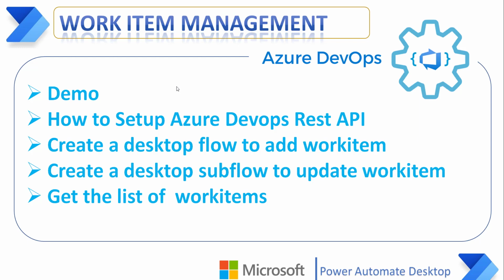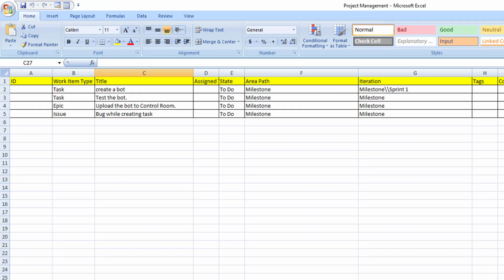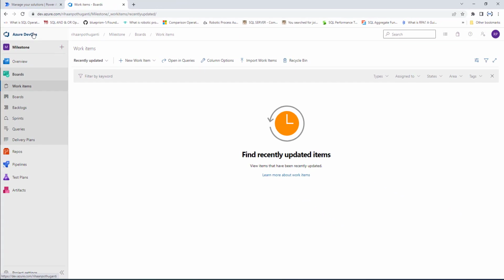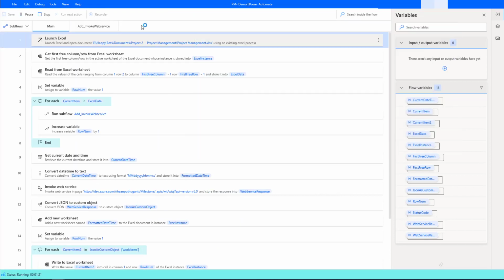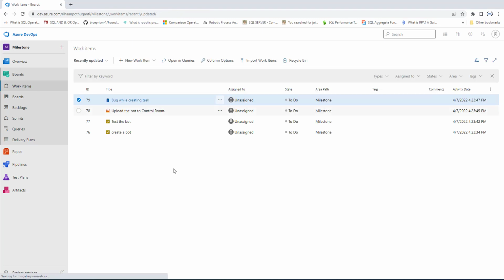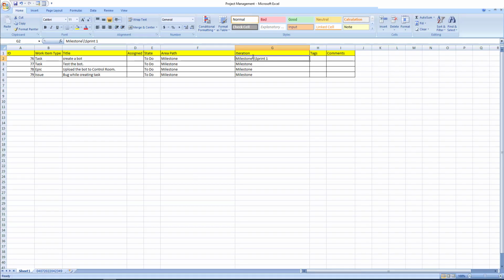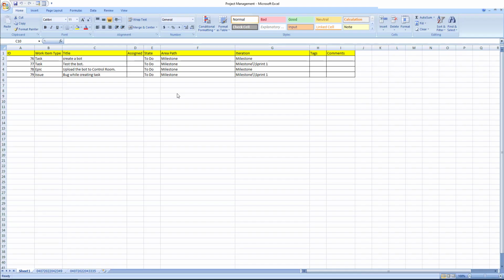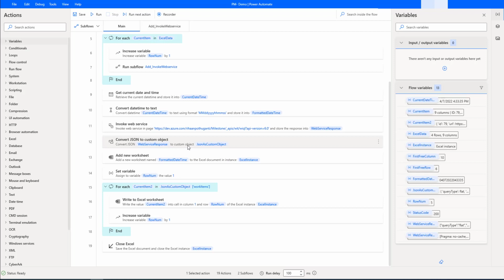Power Automate Desktop || Project #2 : Demo - WorkItem Management - Part 1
00:00 Project #2 : WorkItem Management - Part 1
01:05 Demo : WorkItem Management
03:09 Demo : Add Workitems
05:53 Demo : Update Workitems